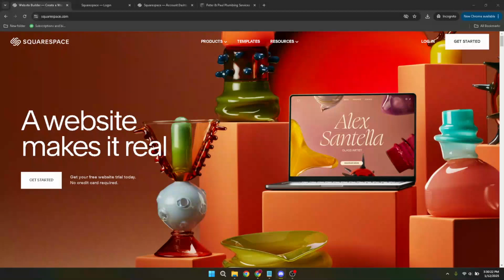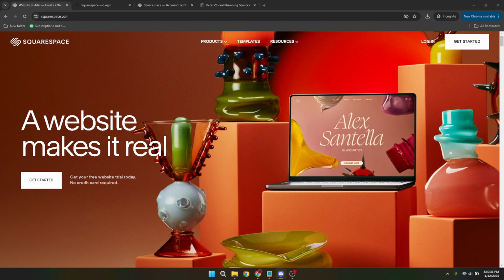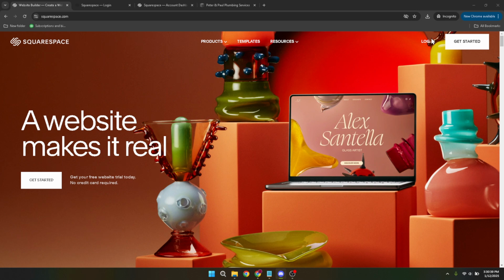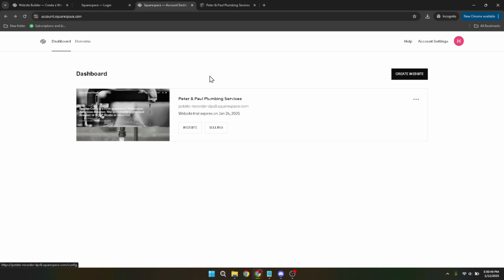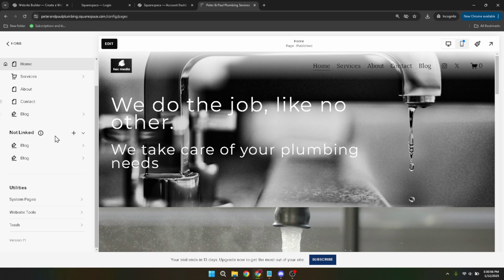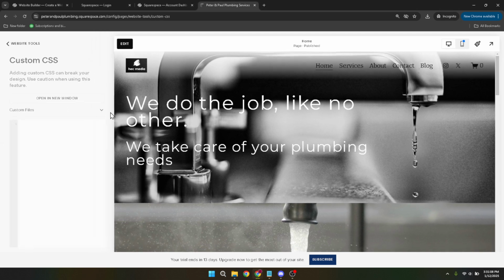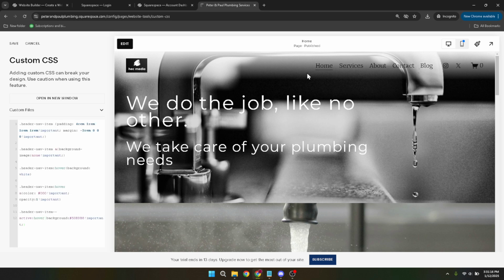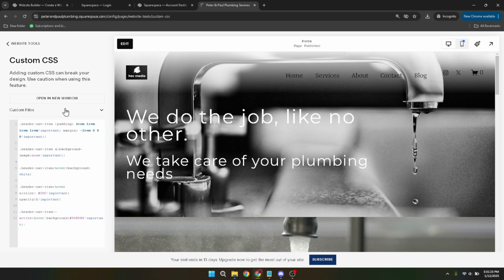How to Create a Tab Style Menu in Squarespace 7.1 (Full 2025 Guide)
In today's video we will show you squarespace 7.1,squarespace,squarespace tutorial,squarespace how to,how to use css in squarespace,how to use squarespace,squarespace css,squarespace tutorials,squarespace css tutorial,how to add a drop-down menu in squarespace 7.1,squarespace website,create a squarespace website,custom css squarespace,squarespace 7.1 tutorial for beginners,customize squarespace,squarespace hacks,how to adjust your header in squarespace 7.1,how to create a style guide